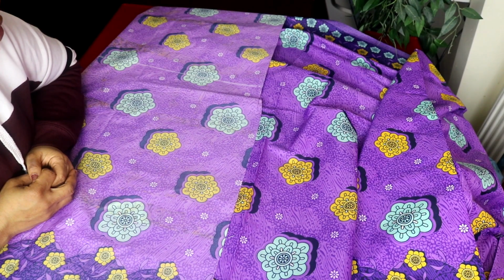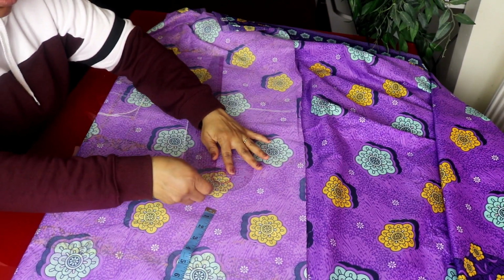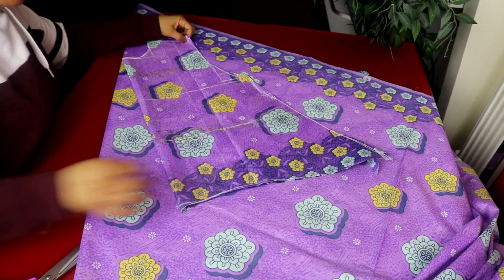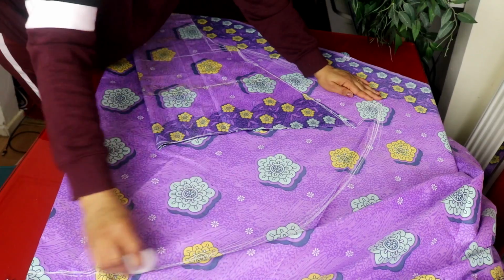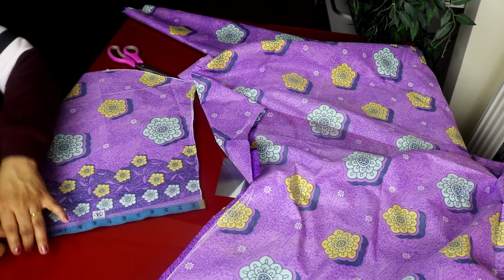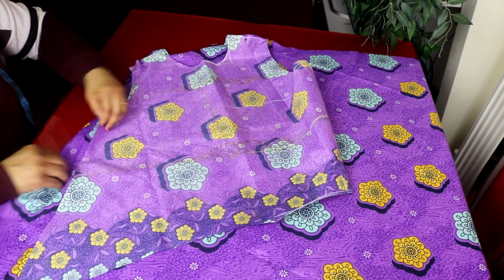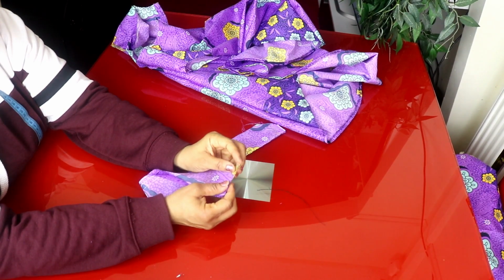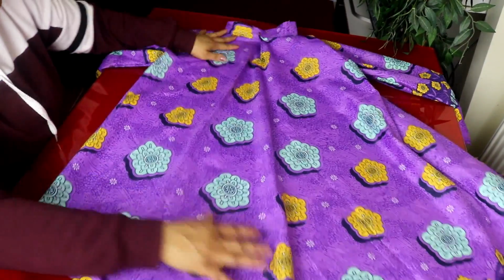How To Make A High Low Top